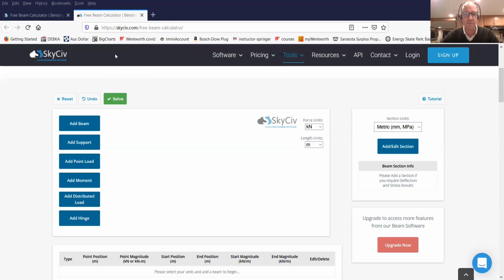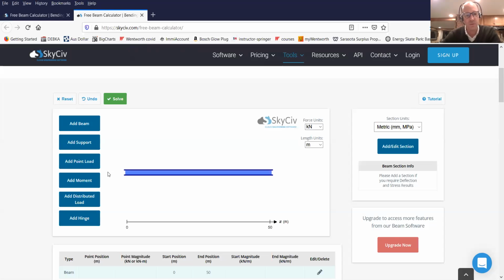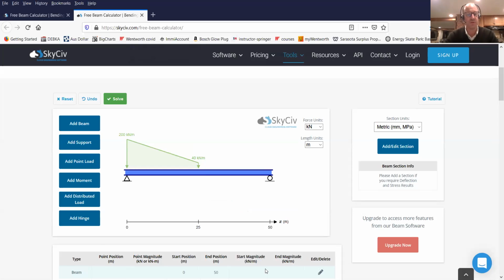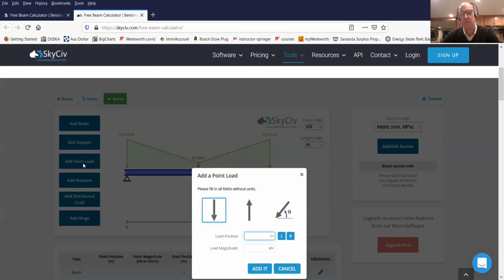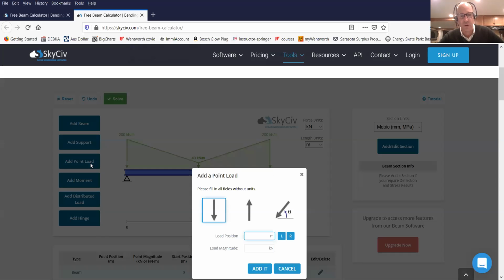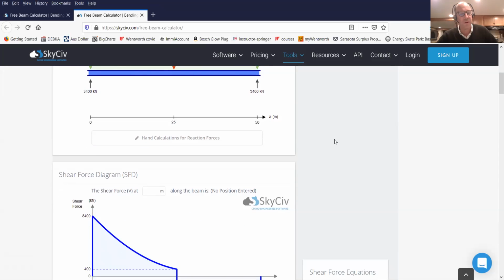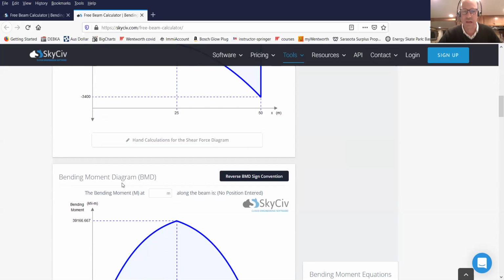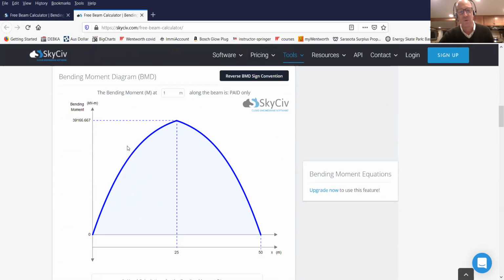Engineering Mechanics Lab 7 Shear Force and Bending Moment Diagrams